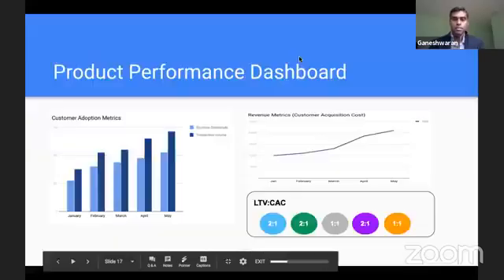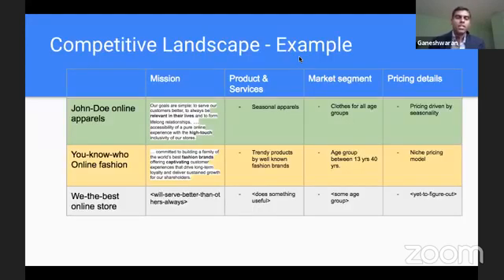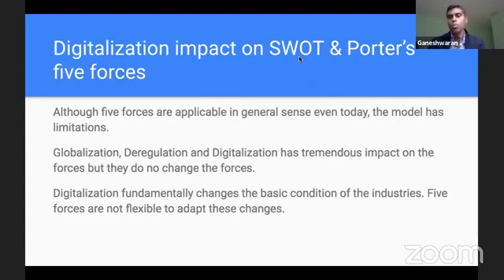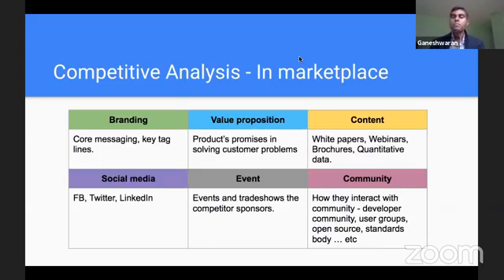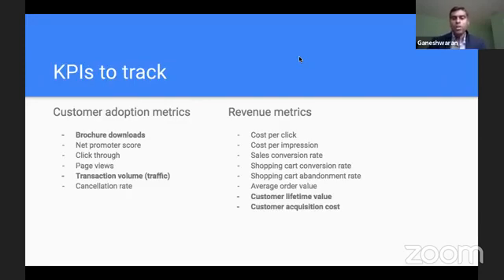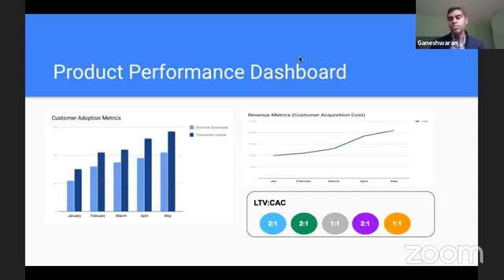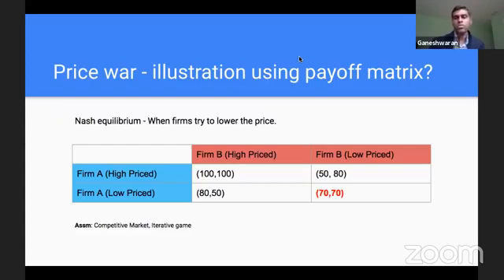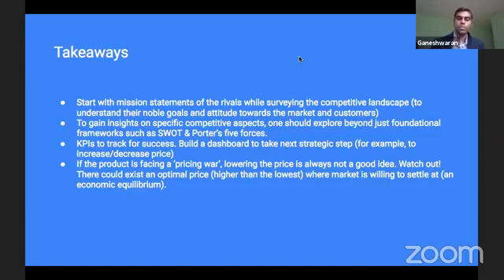Webinar: How to Setup a Product to Perform by Worldpay PM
From this webinar you will learn how to setup a product to perform.

Our classes are part-time, designed to fit into your work schedule.  Our campuses are online and in 16 cities worldwide, including Silicon Valley, New York, Los Angeles and London.

In addition to classes, each of our campuses hosts weekly events with top industry professionals about Product Management, Data Analytics, Coding, Digital Marketing, UX Design and Product Leadership.

📓 The Product Book has arrived! Learn how to become a great Product Manager.